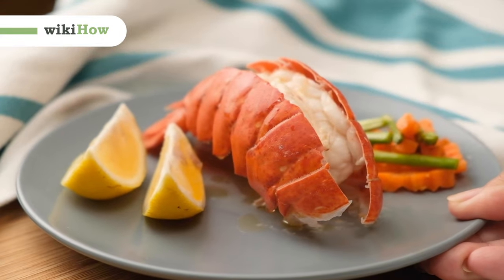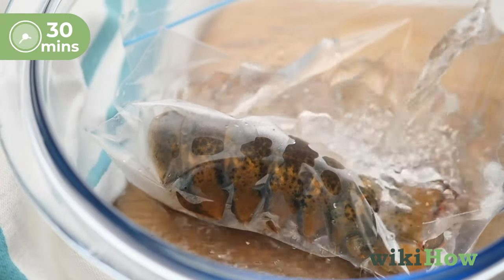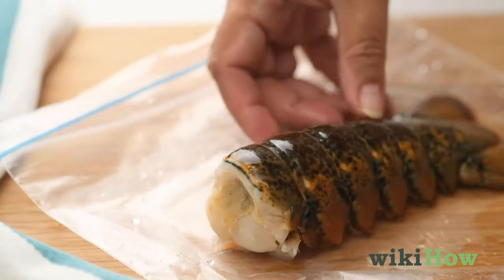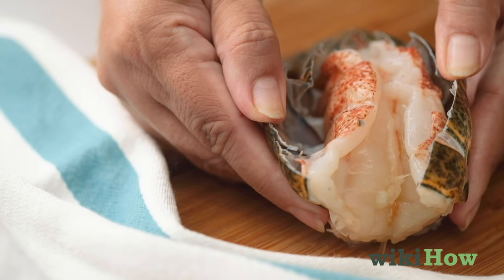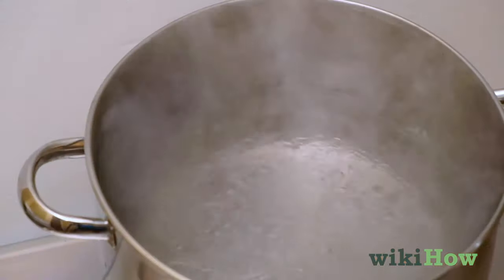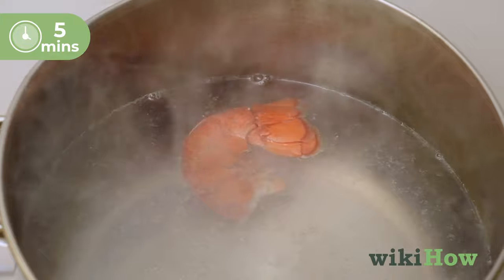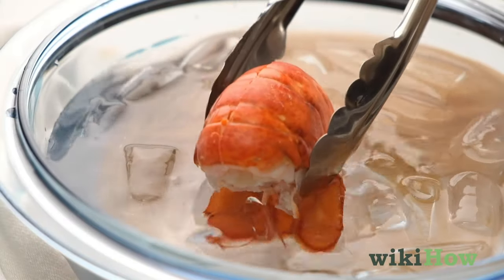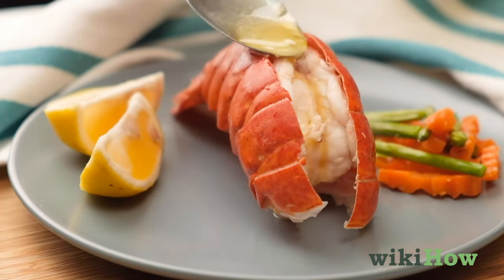How to Cook Frozen Lobster Tails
Lobster tails make a decadent appetizer or entrée and using frozen tails means you can enjoy them any time of year! For the best texture, it's important to defrost the lobster tails since cooking frozen tails will make tough, chewy lobster. Then, you can broil, grill, or boil them. Mix together butter flavored with herbs or freshly cracked pepper to serve with your lobster tails and enjoy!